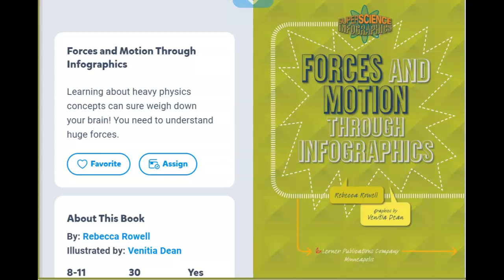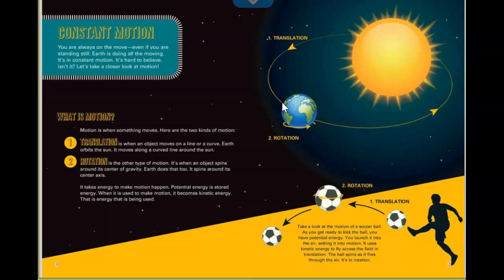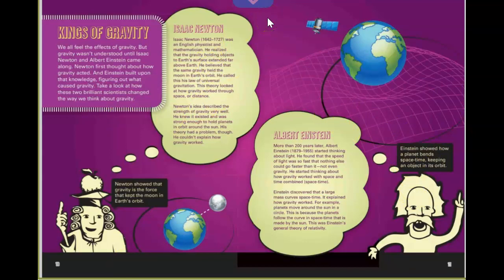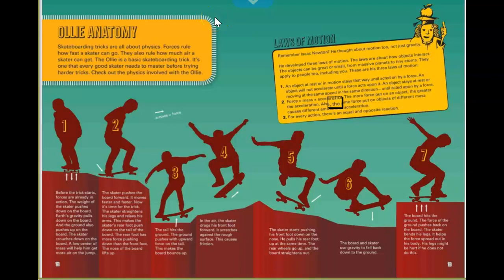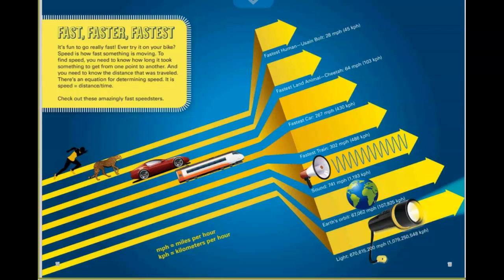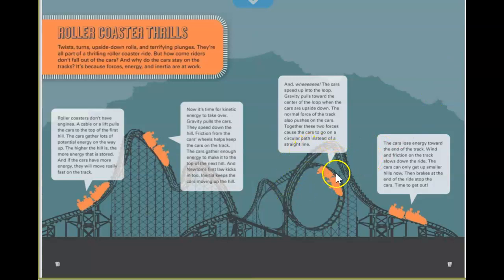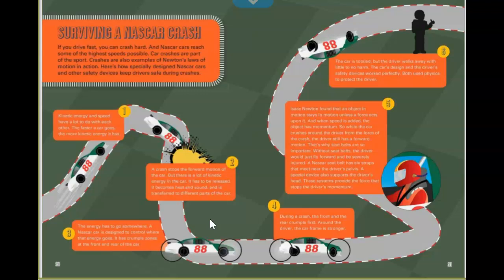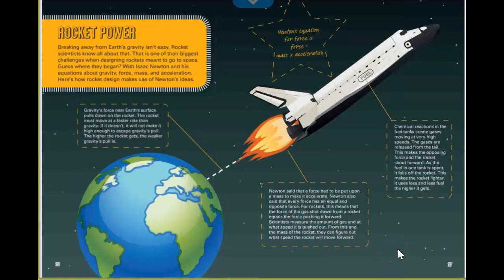Forces and Motion read aloud